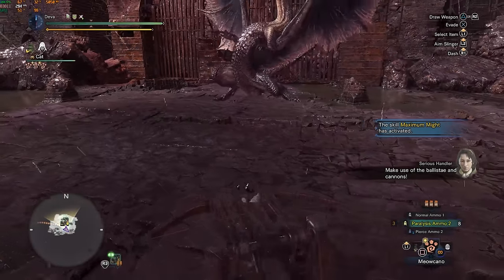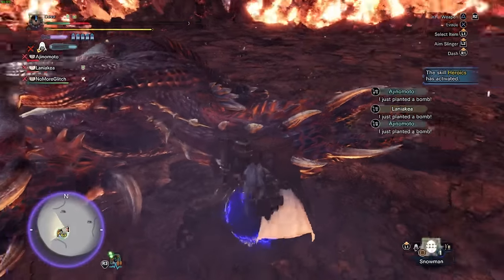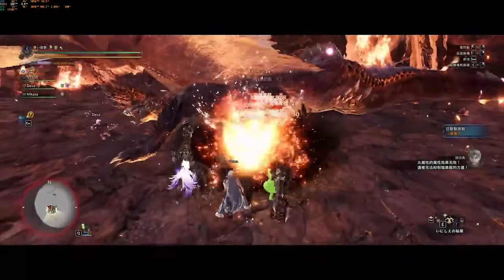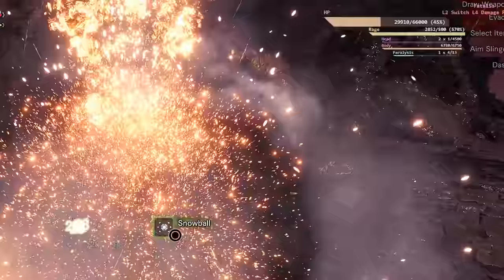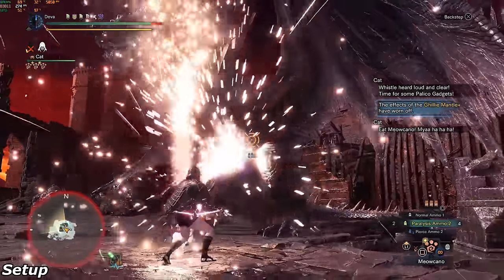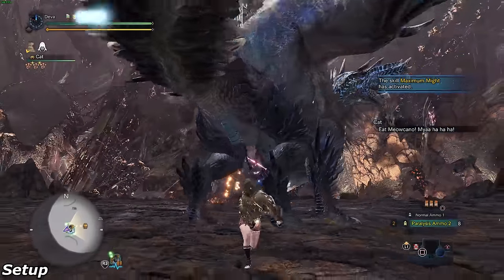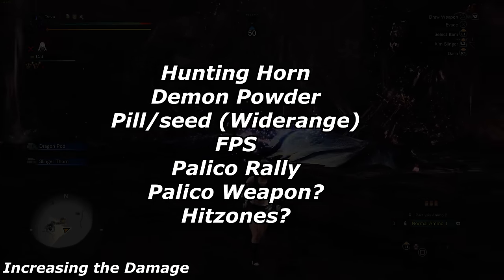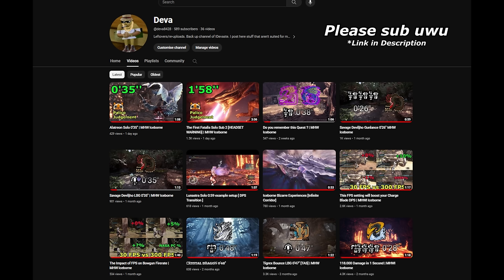How A Palico Kills Any Monster Instantly | MHW Iceborne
GG, waiting for someone now to find a way to skip Fatty P2 and P3 else Freestyle any% is dead.

Kabr: @KabrTheLost

► Music used in this video:
Lost ark theme Stronghold